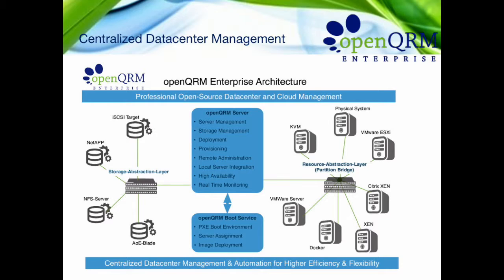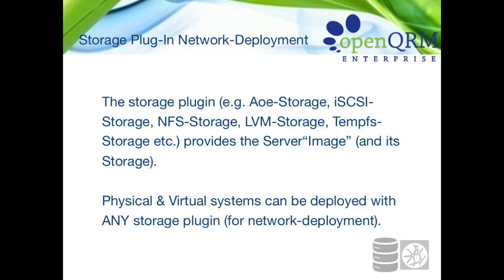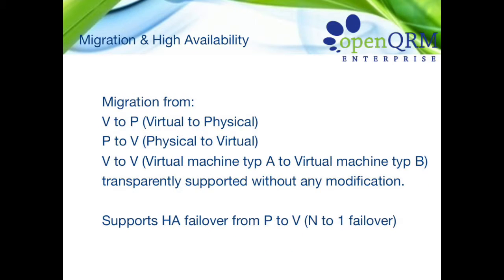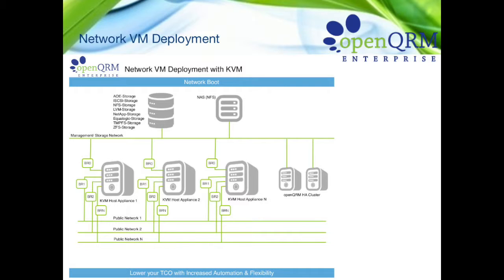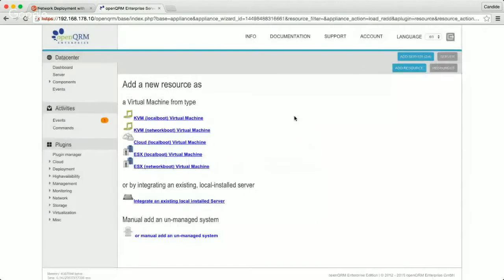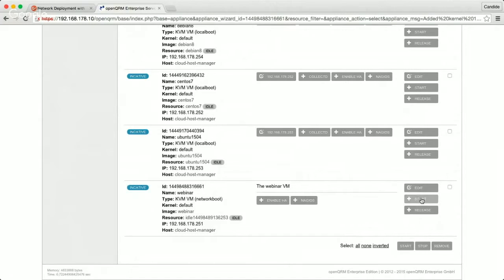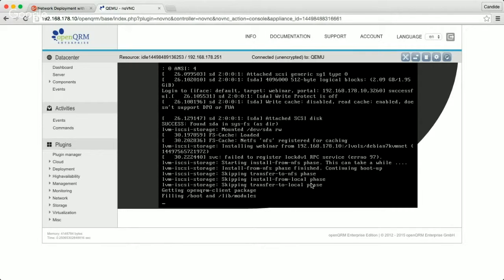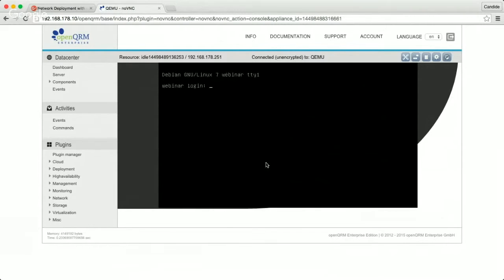Webinar - Network Deployment with openQRM Enterprise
Network Deployment with openQRM Enterprise.

This Webinar covers Image-based provisioning of physical systems & Image-based provisioning of virtual machines in combination with any kind of network-storage plugin such as AOE-Storage, iSCSI-Storage, NFS-Storage, LVM-Storage and TMPFS-Storage.

Customers like HKU/ Netherlands use openQRMs plug-in based structure for VM network-deployment. Provide an advanced environment, increase robustness.